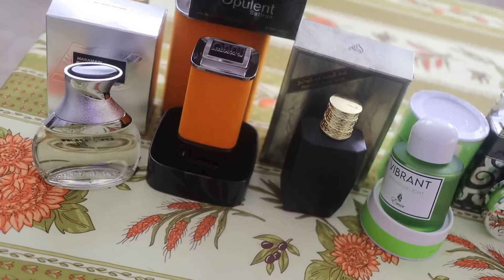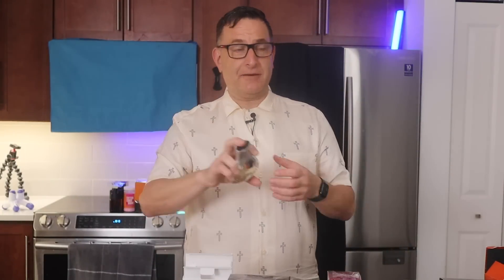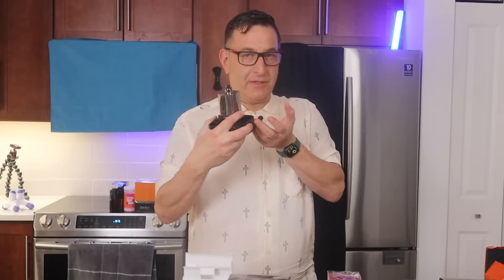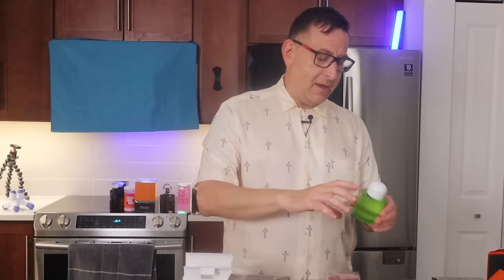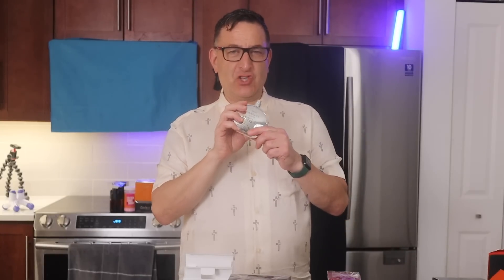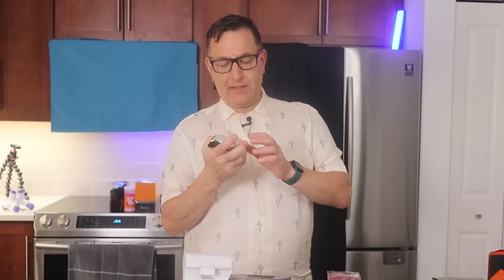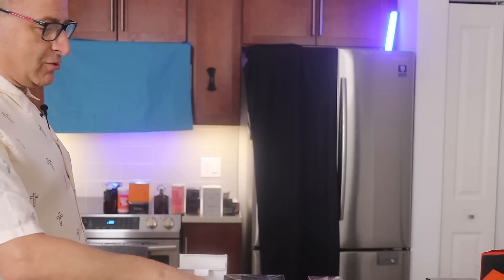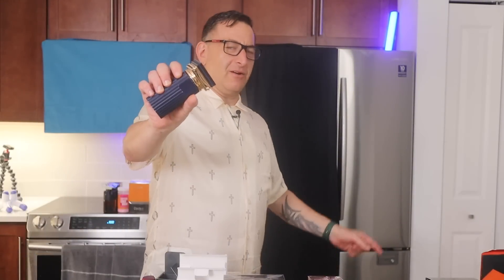Secret Beast Mode Fragrances that smell Niche